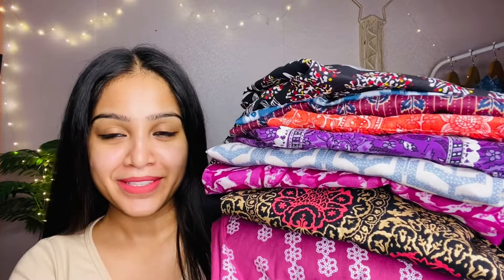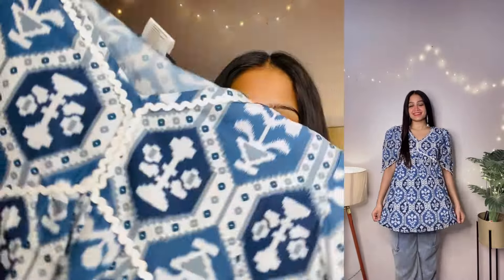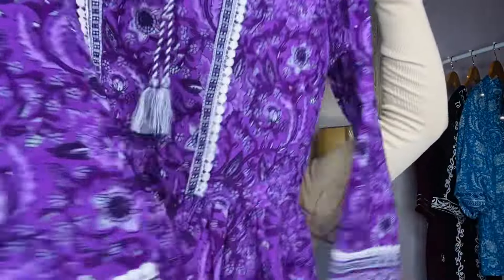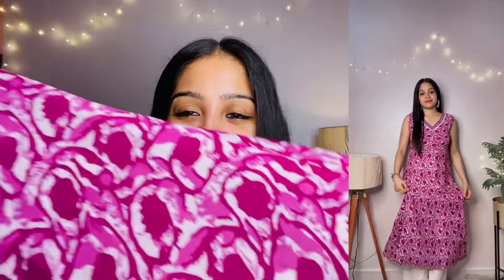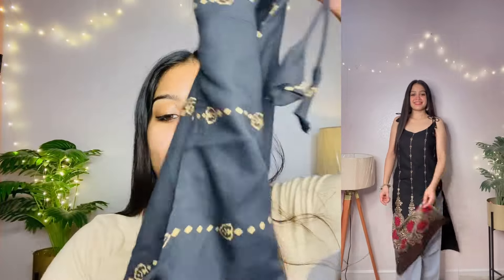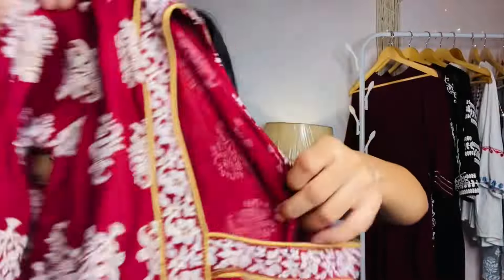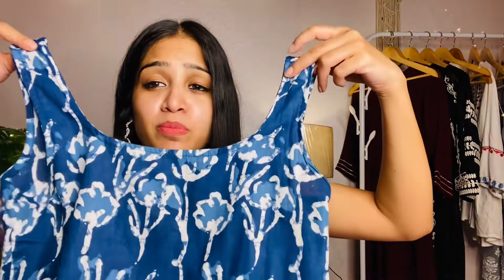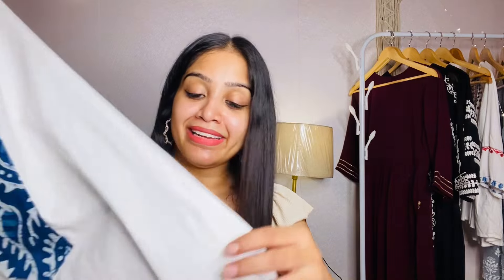✨AFFORDABLE OFFICE & COLLEG WEAR KURTIS UNDER 500/-|| SHORT KURTI || COTTON KURTI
All products -

Orange kurta sets

Pink kurta sets-

Black kurta sets-

Blue kurta sets-

Blue dress

White kurta set

Green kurta sets

Get 50%-80% on 1500+ top brands and Same Day delivery on over 4 Lakh+ styles!